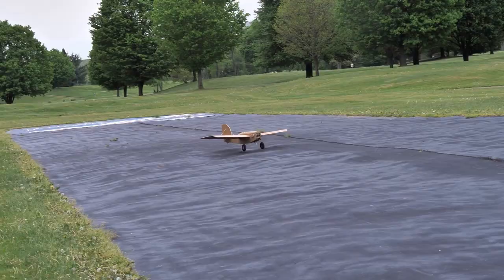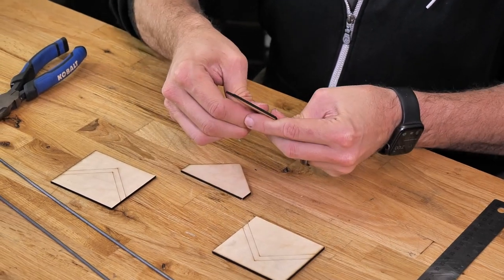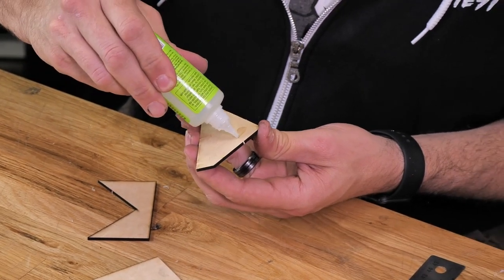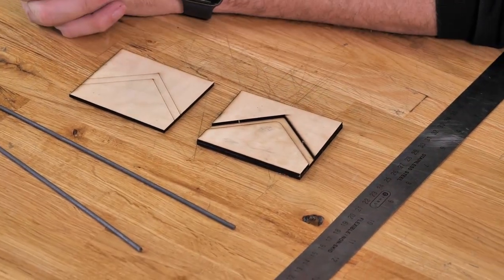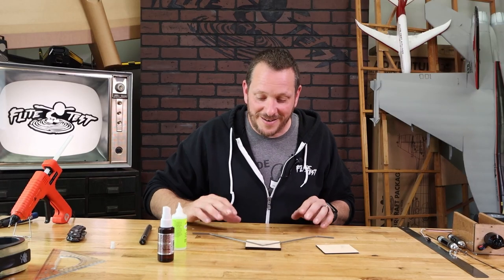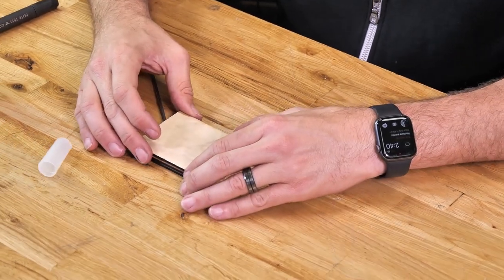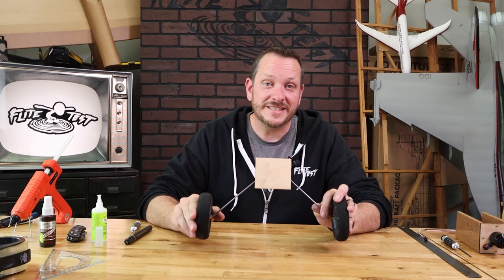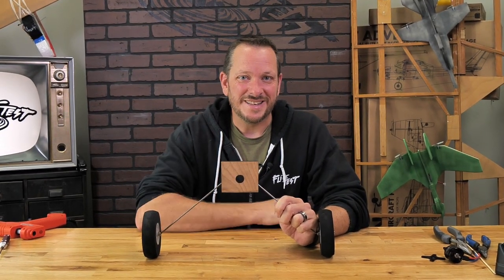How to Build the FT XL Landing Gear // XL Series